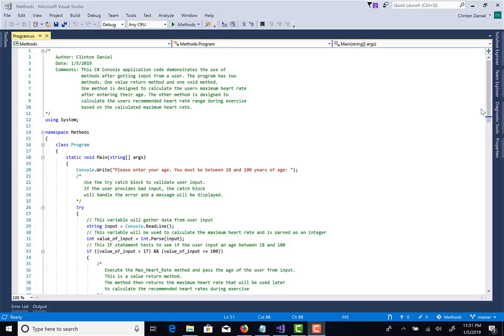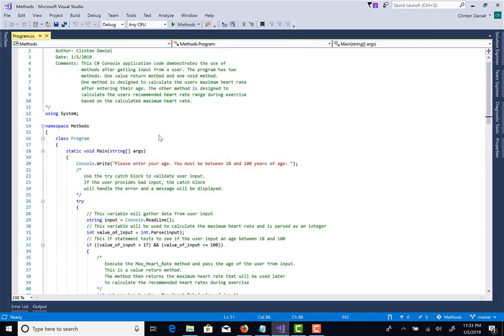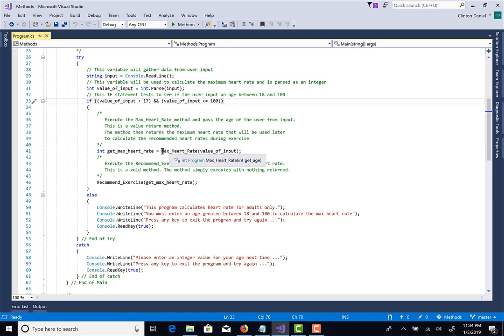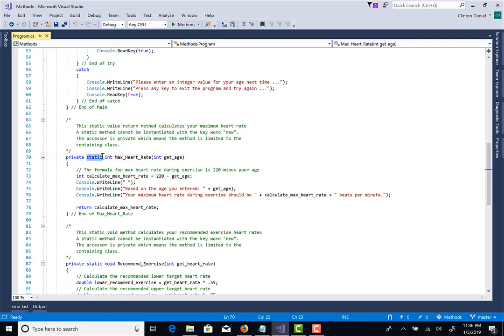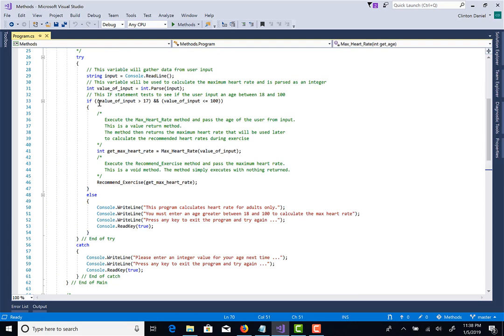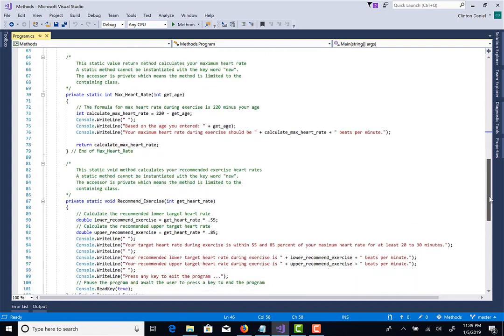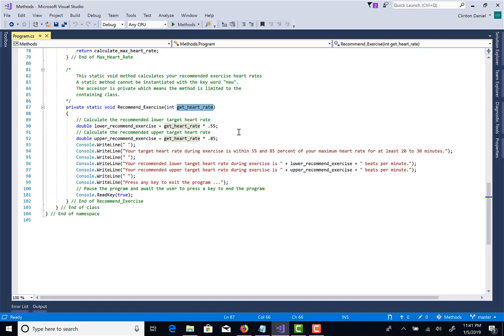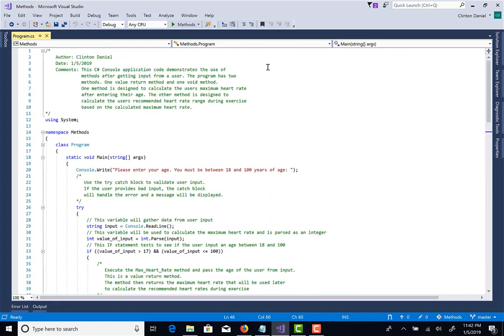C# Methods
This video demonstrates the basic uses of Methods in a C# Console application.